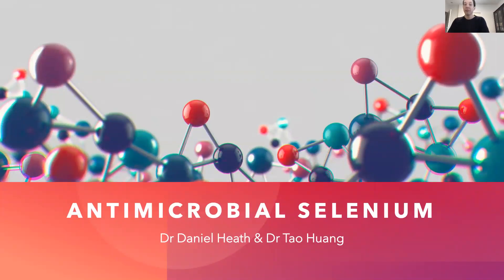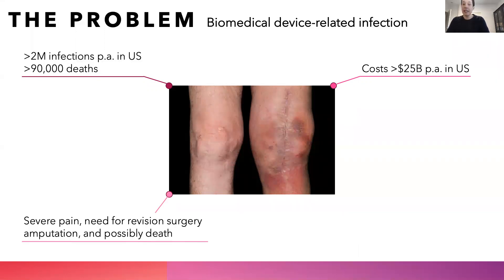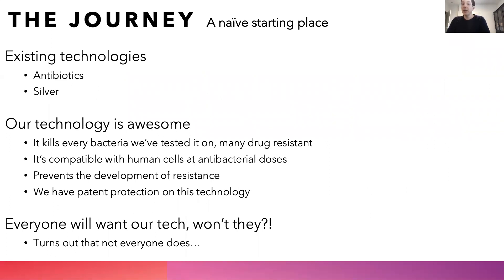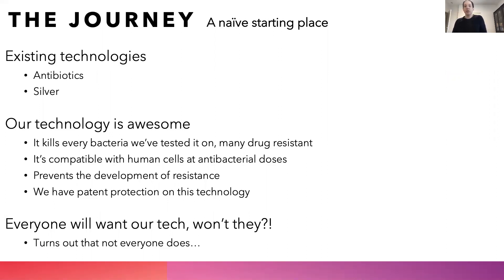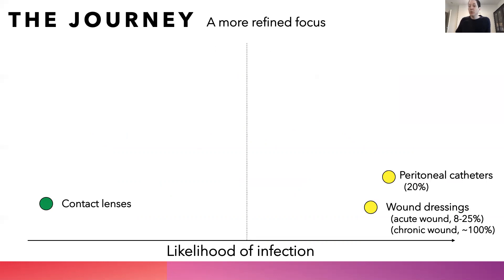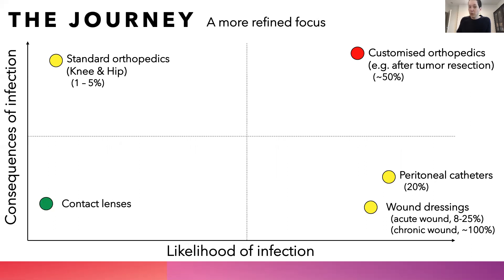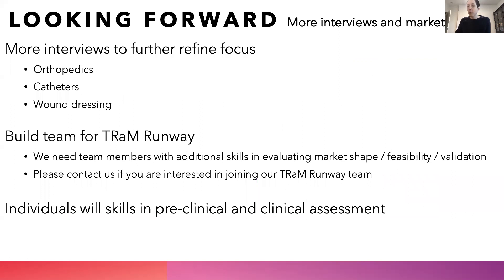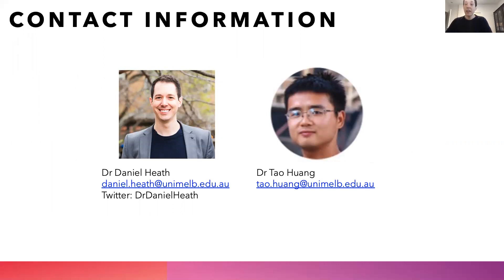2020 TRAM Track Presentation Day | Antimicrobial Se Nanoparticle Team